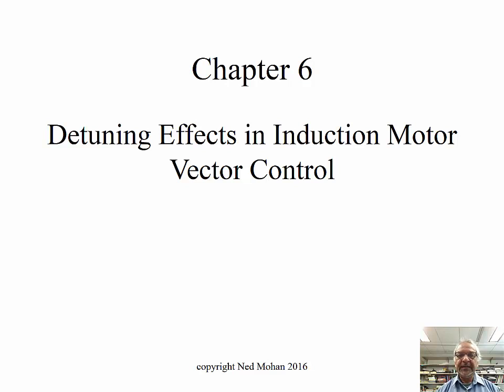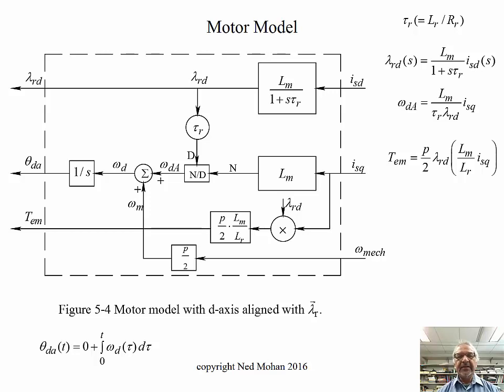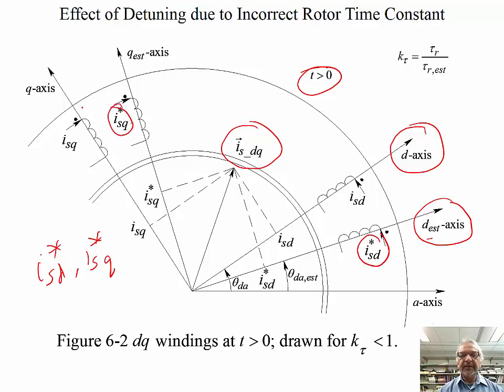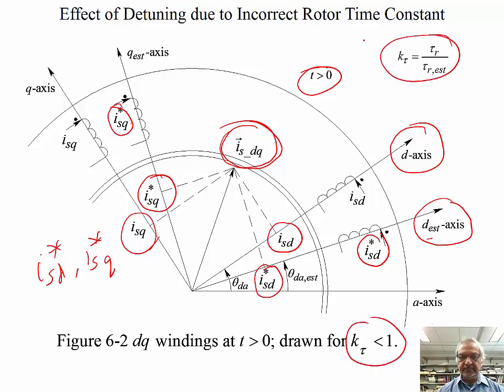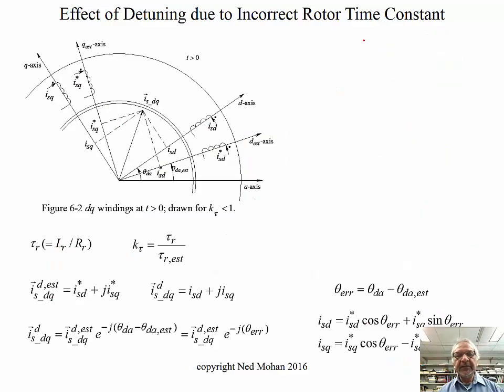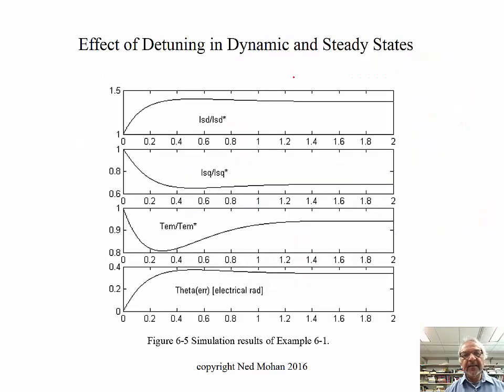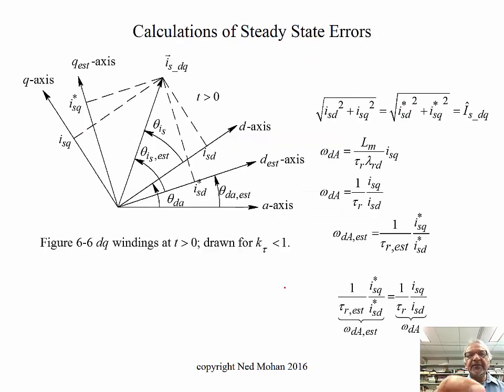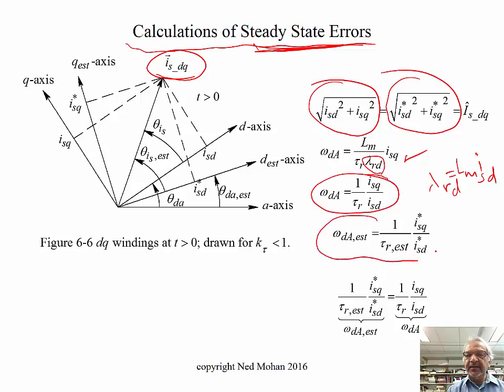Vector Control of Drives: Module 09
Module 9: Detuning Effects in Induction Motor Vector Control